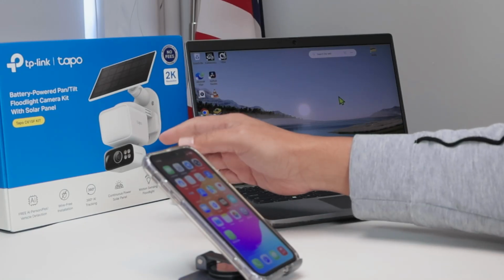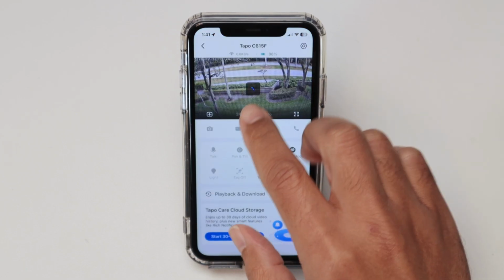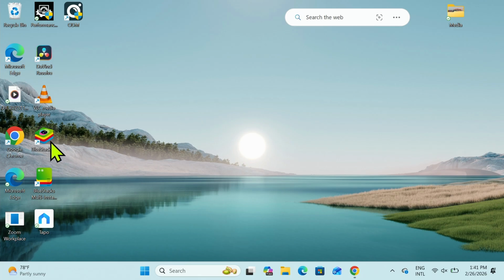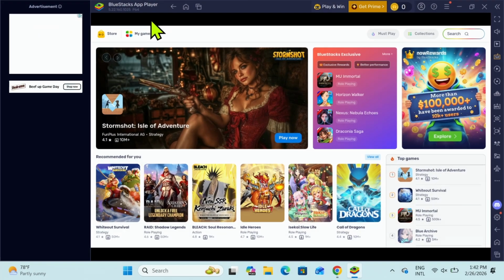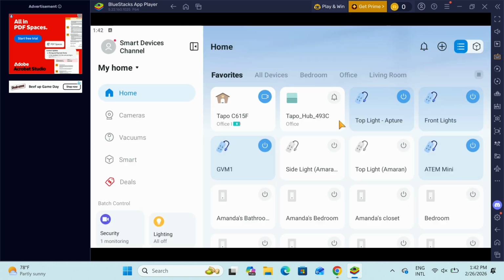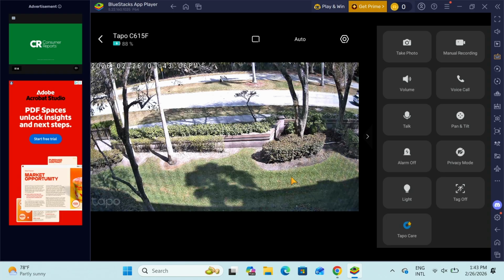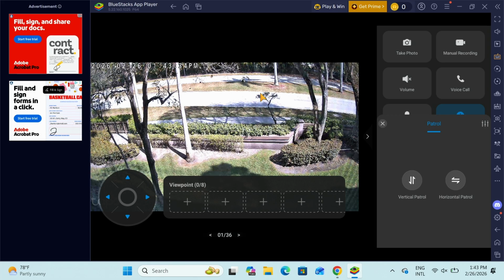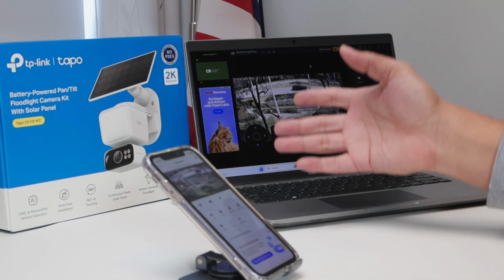Tapo C615F Kit on a Windows Computer - STEP-by-STEP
This video walks you through the simple process of getting the Tapo app running on a Windows computer so you can view and control your camera just like you do on your phone.

What You’ll Learn:

The Essentials: Why you need to have your camera already set up on your iPhone or Android device first.

Emulation Guide: How to use BlueStacks to bring mobile apps to your PC.

Installation Steps: Searching for and installing the TP-Link Tapo app from the Google Play Store within the emulator.

Remote Control: How to use your mouse to manage settings, pan and tilt, and view live feeds.

Quick Steps:
Download and install the emulator from bluestacks.com.

Open the emulator and search for "Tapo" in the search bar.

Click "Search in Google Play" and install the TP-Link Tapo app.

Log in with your Tapo account credentials.

Select your C615 camera to start the live stream.

As long as you have a stable internet connection, you can control your camera from your laptop no matter where you are. This method also works for any other Tapo camera model you may own!

New to Tapo?